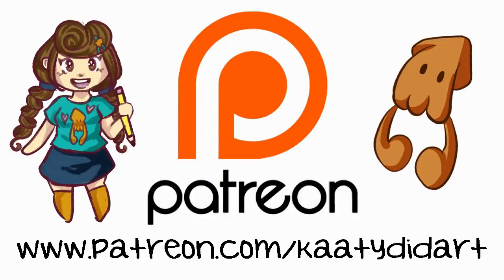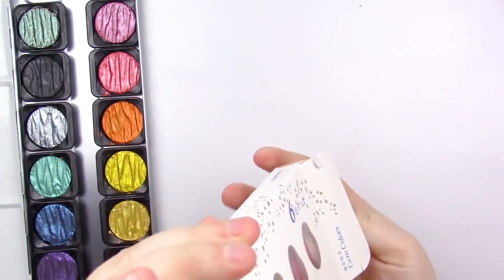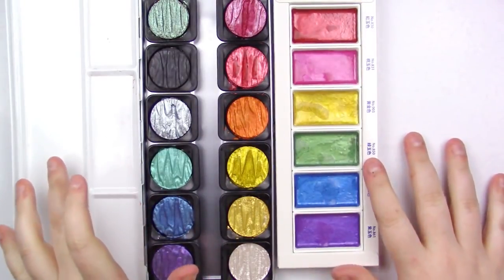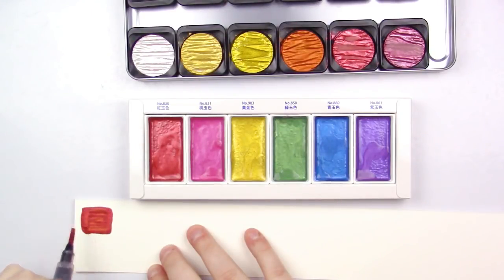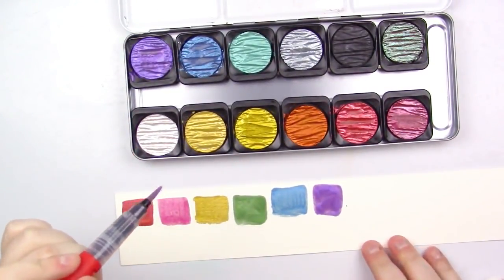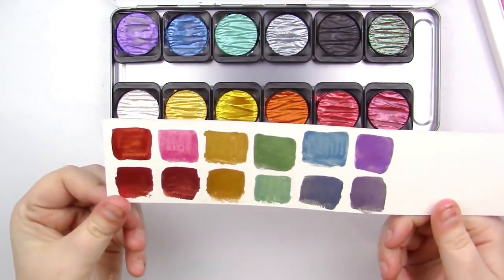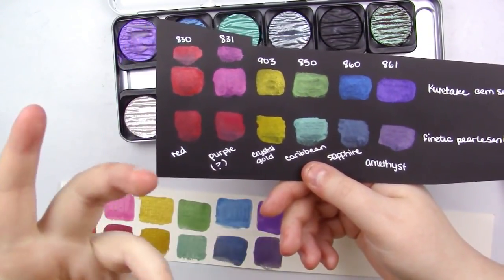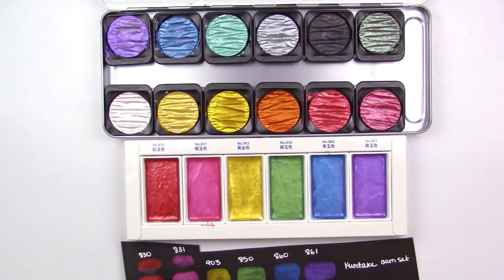Finetec Pearlescent VS Kuretake Gem Colors ~ ART SUPPLY FACE OFF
It's been a while since the last Art Supply Face Off. So I thought I'd bring it back by pitting the Kuretake Gem Colors, up against the Finetec Pearlescent Colors!

Art materials used in this video:
Kuretake Gem Colors
Finetec Pearlescent Colors

I bought both of these products with my own money. Any and all opinions are my own.